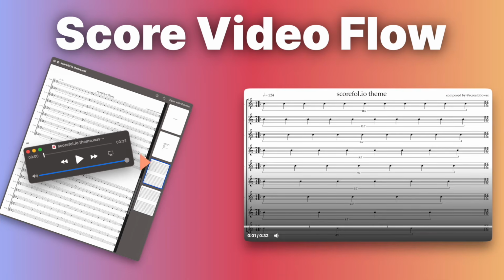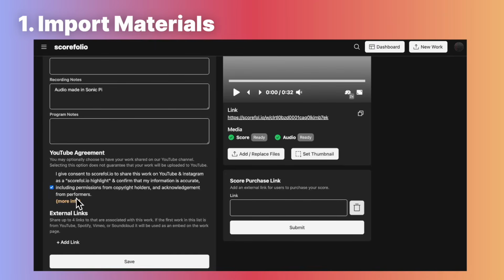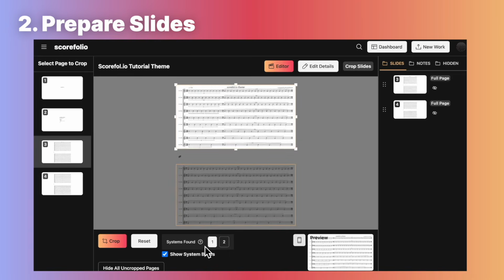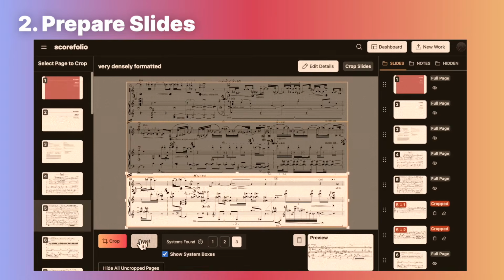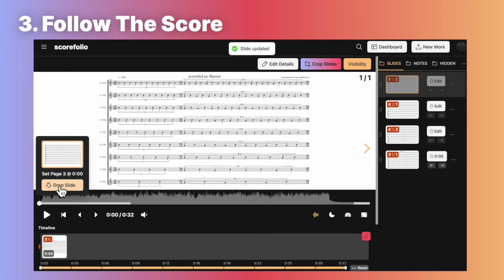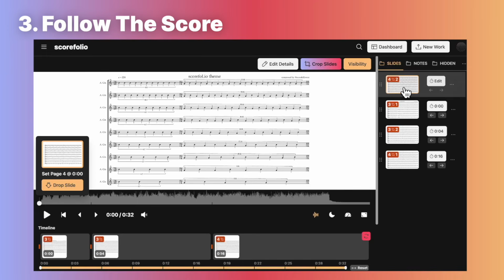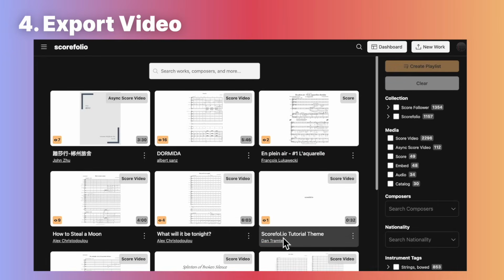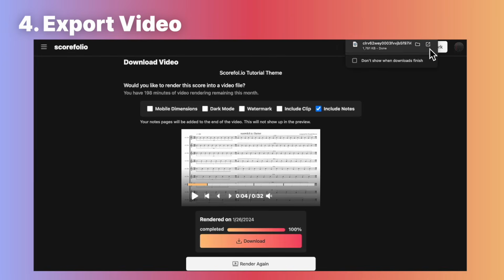How I Make Score Videos (scorefol.io)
follow us for new videos and news!